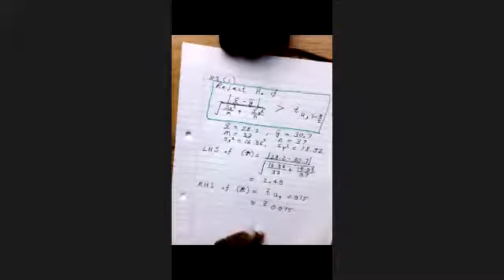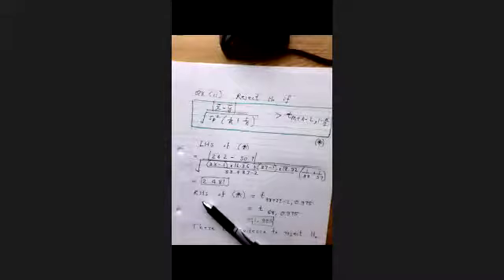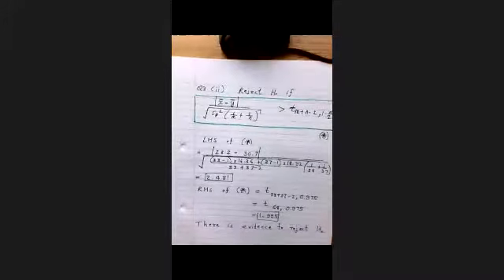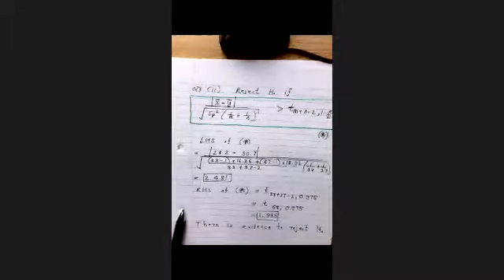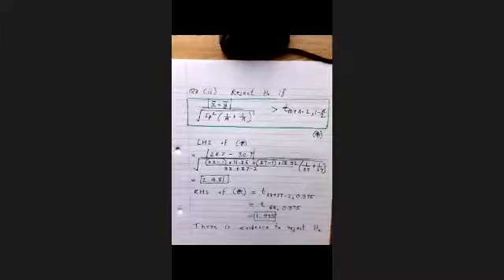Tutorial 11am-12noon Session on Monday 10 May 2021